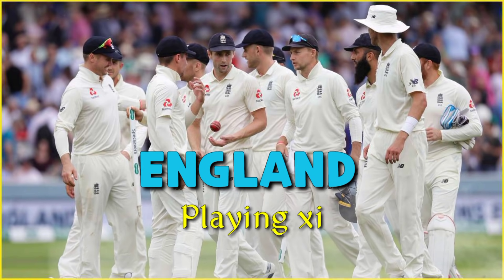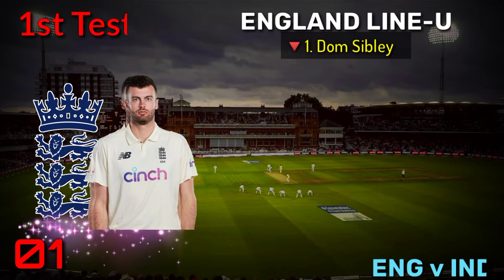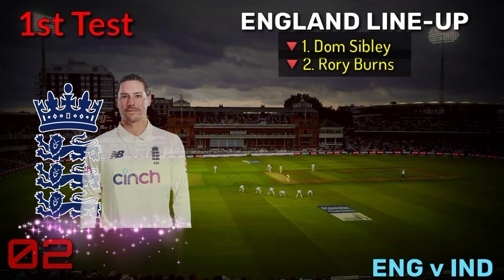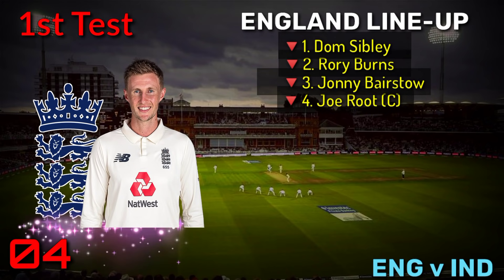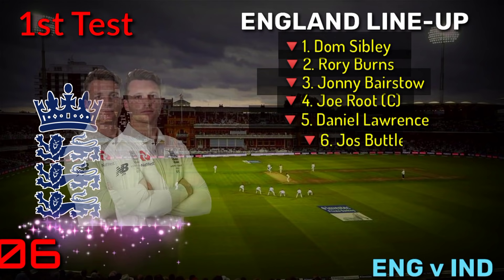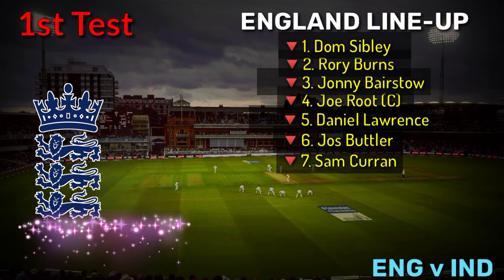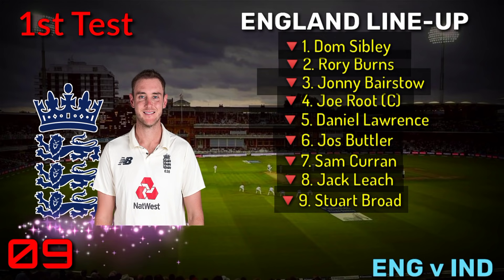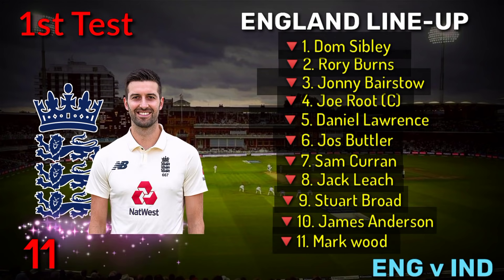India vs England 1st Test Match 2021 | Match info and Both Teams Playing 11 | IND vs ENg 1st Test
England predicted playing XI: Dominic Sibley, Rory Burns, Zak Crawley, Joe Root(C), Ollie Pope, Daniel Lawrence, James Bracey (WK), James Anderson, Stuart Broad, Jack Leach, and Mark Wood

Team India